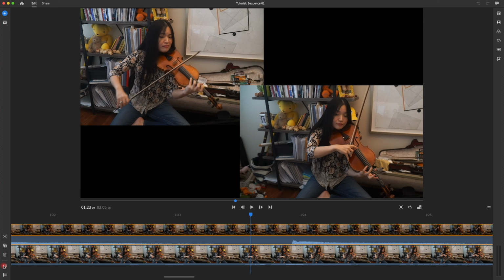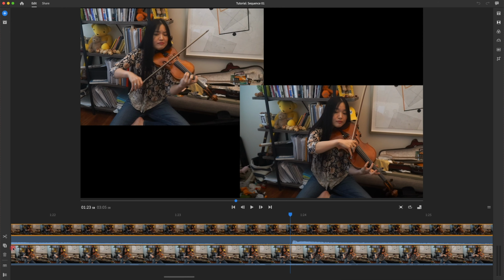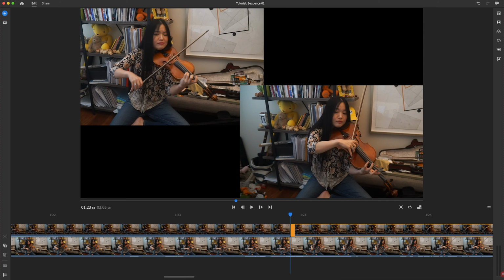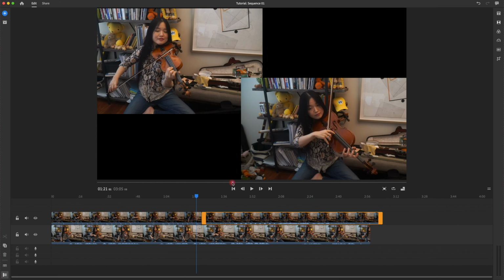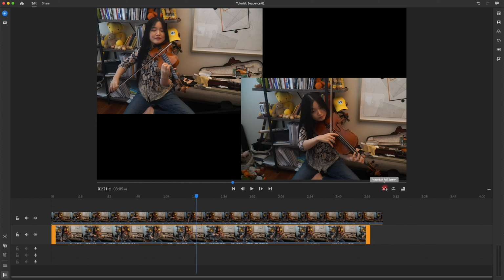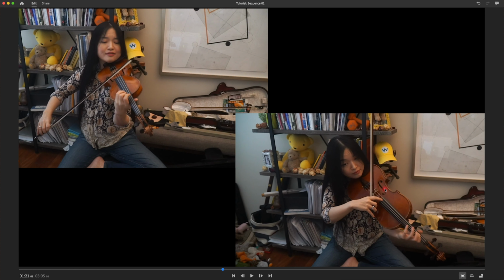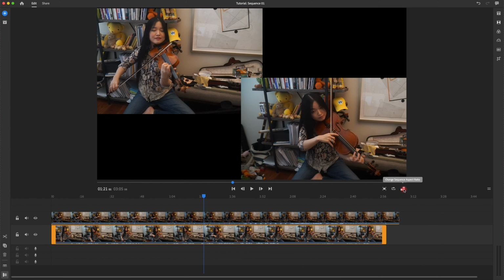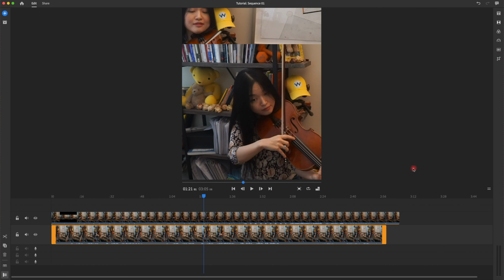How to Get Started with Adobe Rush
How to get started with Adobe Rush. Zoom in and out, playback, expand audio, and see whole workspace.